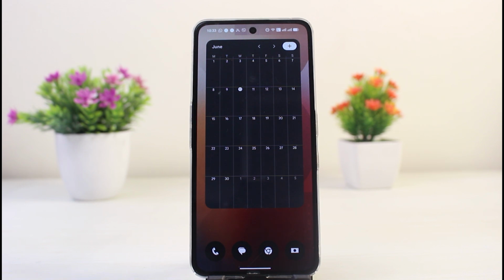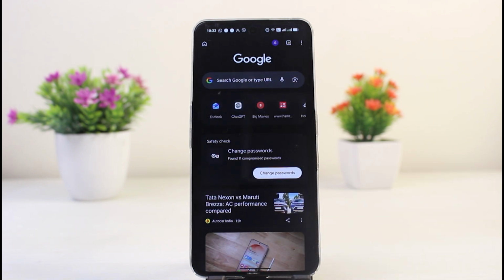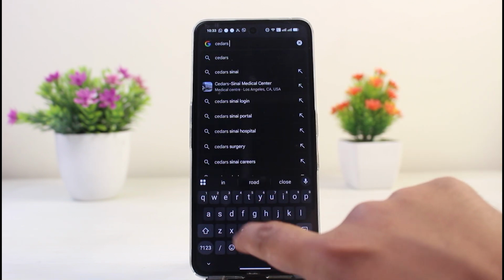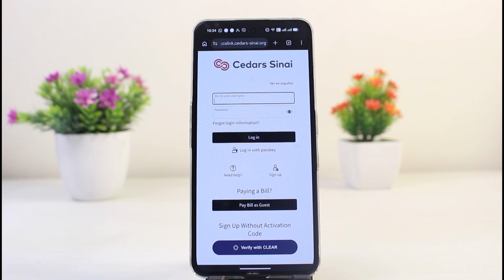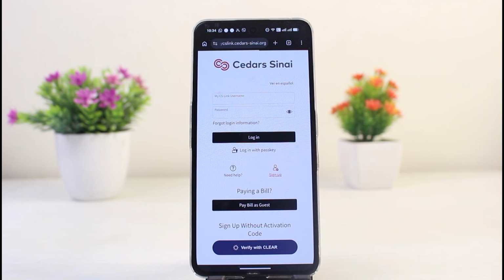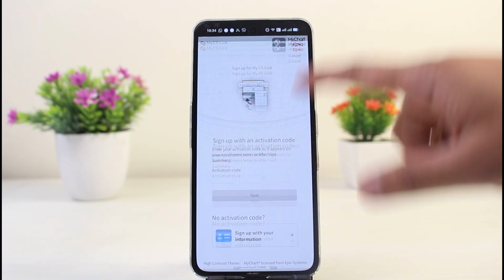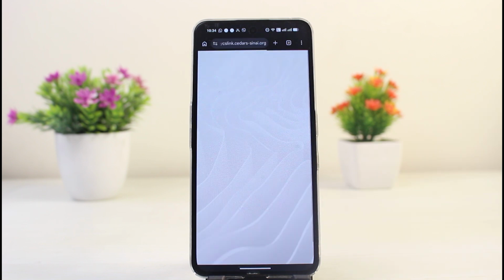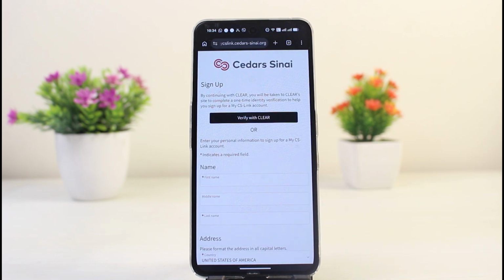How to Login to Cedars-Sinai Patient Portal | Step-by-Step Guide 2026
Learn how to access the Cedars-Sinai Patient Portal with this easy step-by-step guide for 2026. This tutorial walks you through the complete Cedars-Sinai login process, helping patients securely access medical records, appointments, test results, prescriptions, and healthcare services online.

Whether you're a new patient or a returning user, this guide will show you how to sign in successfully, navigate the patient dashboard, and troubleshoot common login issues.

## In this video, you'll learn:

• How to access the Cedars-Sinai Patient Portal login page
• How to sign in using your registered credentials
• How to recover a forgotten username or password
• Identity verification steps for secure access
• Common login issues and troubleshooting tips
• How to view medical records, appointments, prescriptions, and lab results

The Cedars-Sinai Patient Portal provides secure access to healthcare services including appointment scheduling, test results, prescription refills, billing information, and communication with healthcare providers.

Follow this step-by-step guide to securely access your Cedars-Sinai account and manage your healthcare information easily.